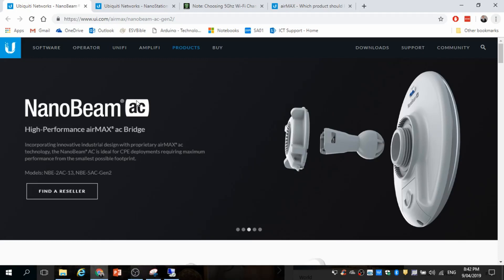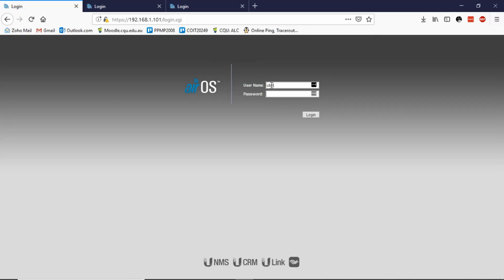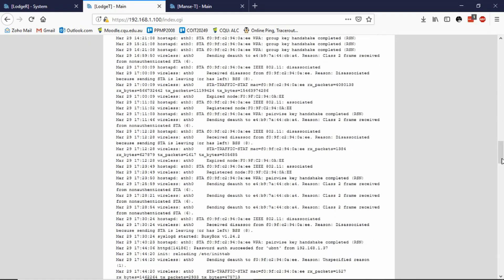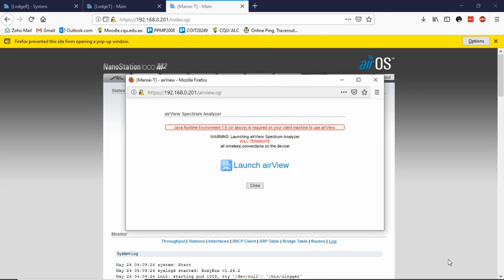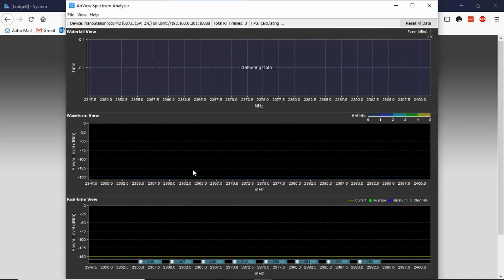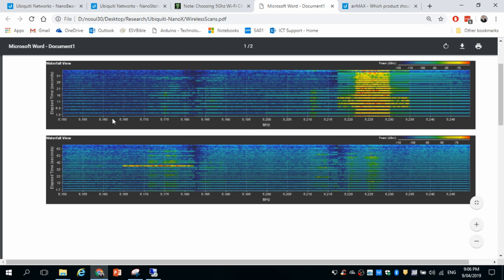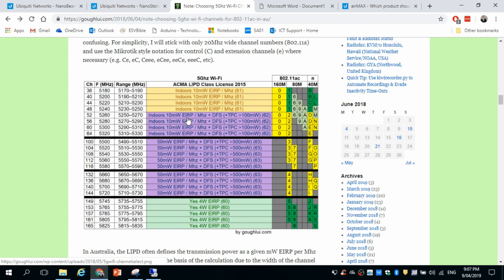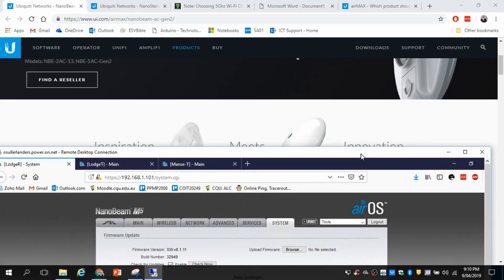Ubiquiti Point-to-Point Link Airview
In this video I show you how selecting the best frequency for your Point-to-Point link can be achieved through using the Ubiquiti AirView tool built into AirOS.

I completed this video after experiencing drop-outs with a PTP link that I support.

For references linked in this video refer to the below link on 5Ghz assignments in Australia.

Need an Internet Connection in Australia?  Looking to get connected to the NBN? Looking for great prices and local support?

Signup to Aussie Broadband with code "2124279" and receive $50AUD credit

Mention my name to sign-up.